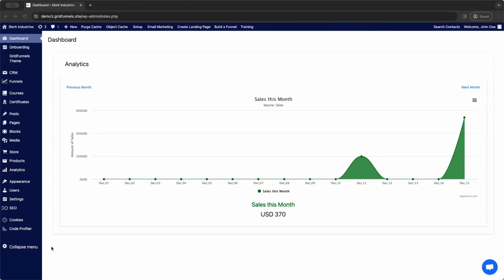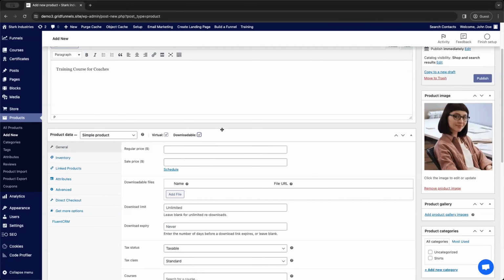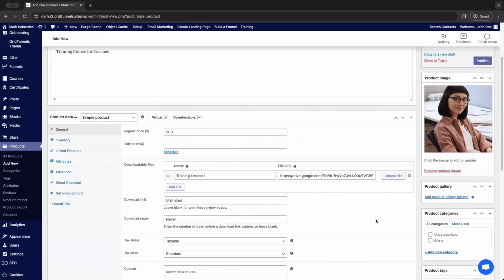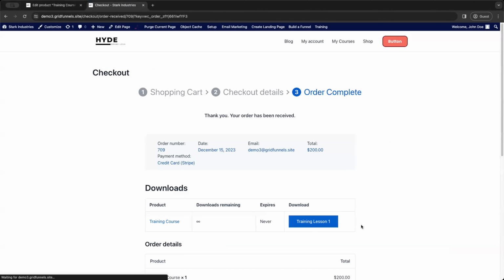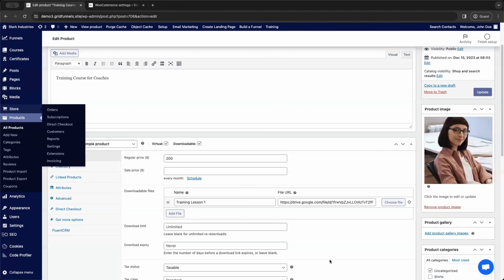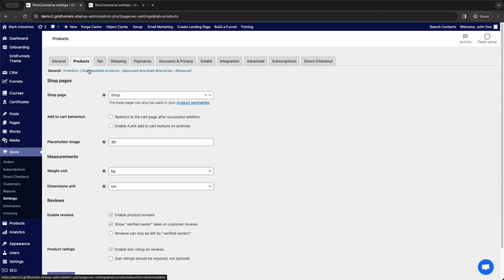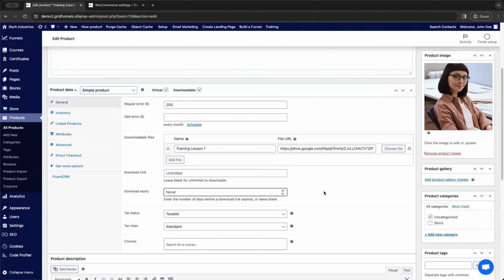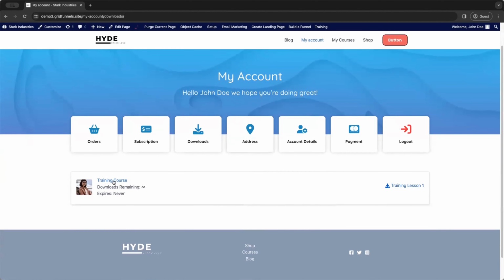How to sell a digital product as downloadable without the courses module